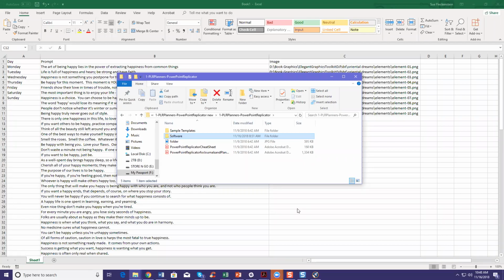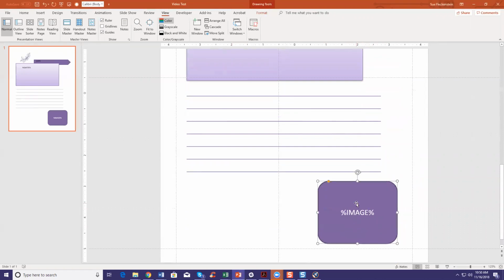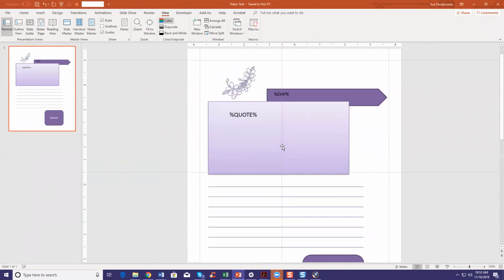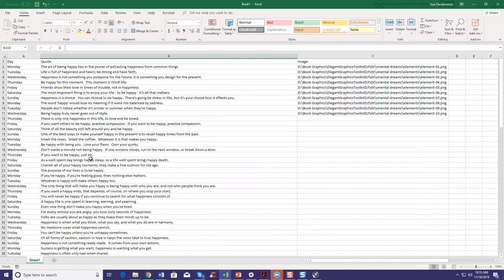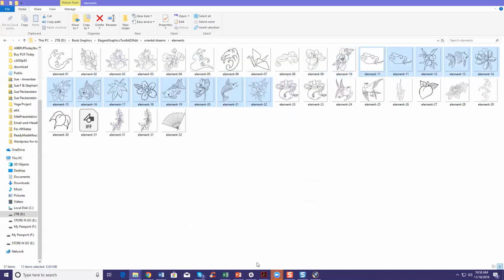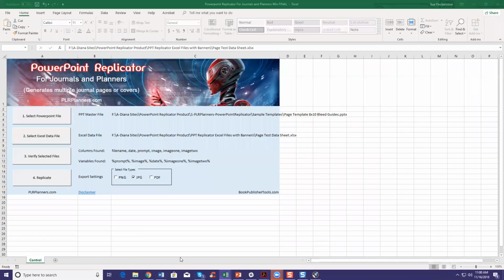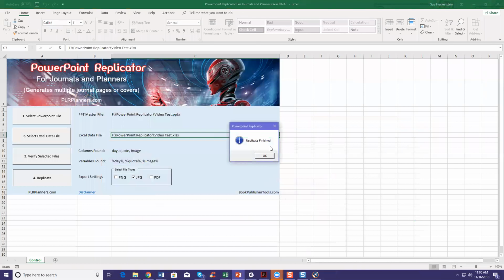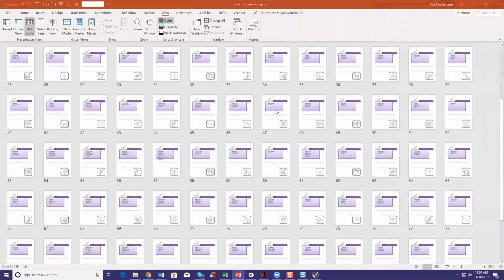PowerPoint Replicator Demo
Amazing PowerPoint Replicator Demo - watch as I show you how to use the PowerPoint Replicator software to create a 100 page journal in just minutes.